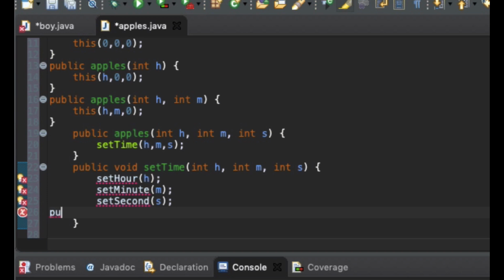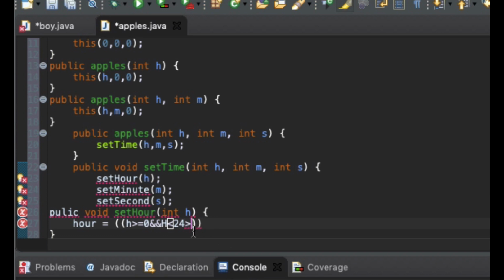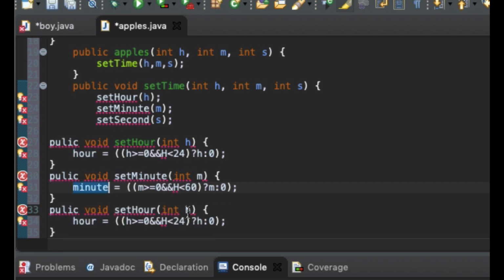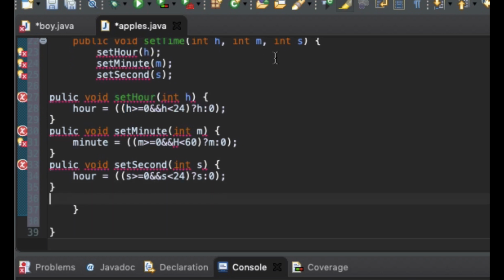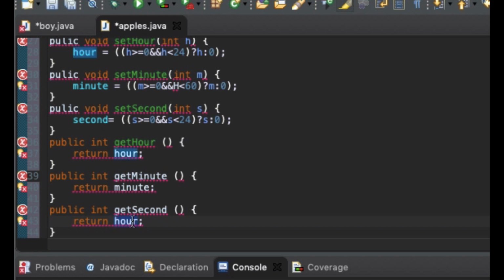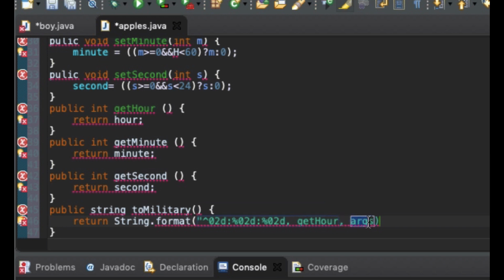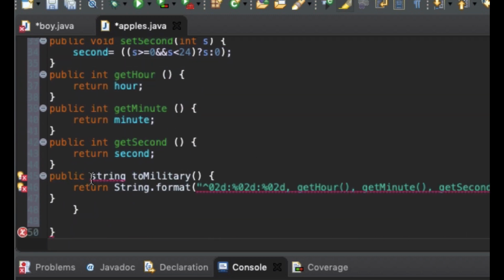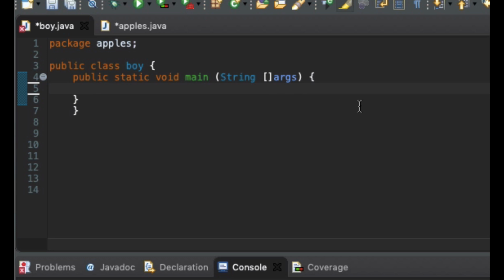How to Use Set and Get Methods in Java | Tutorial 40